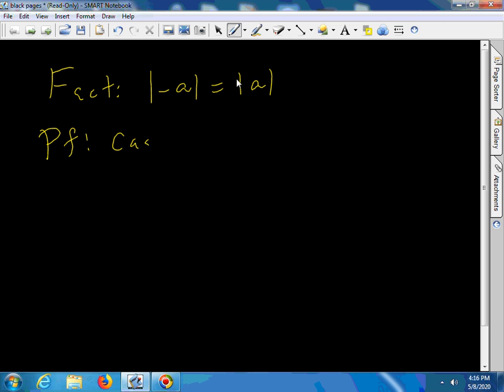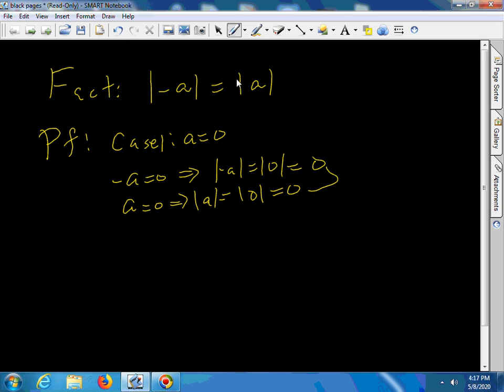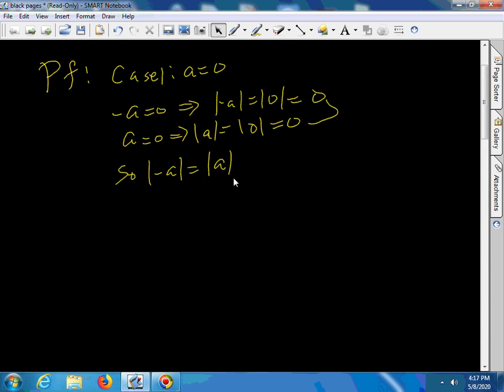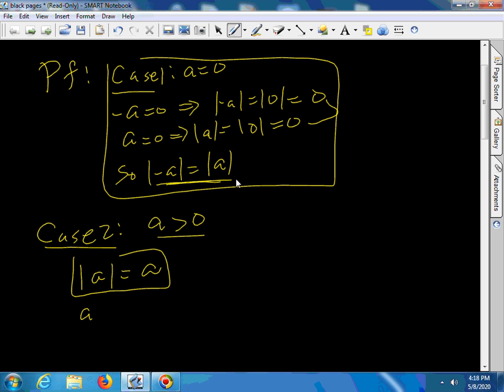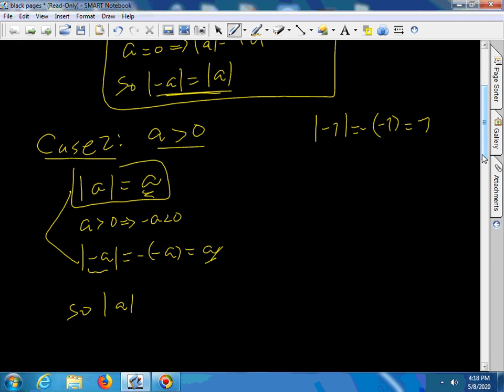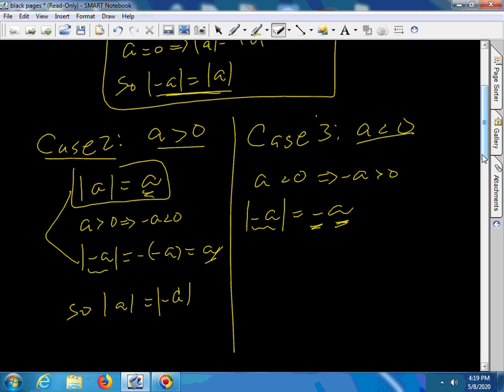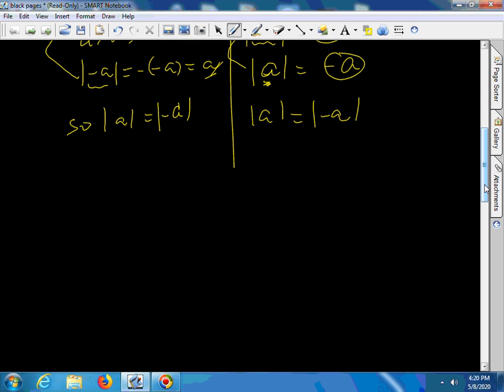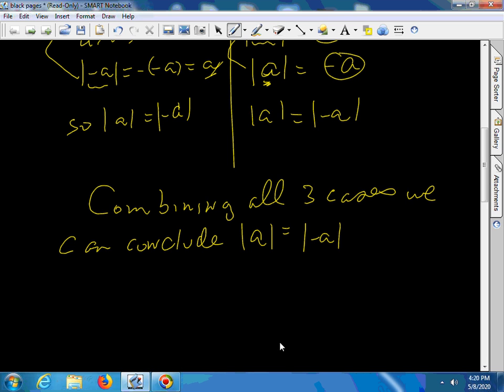Proof of |-a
In this video we prove that |-a| = |a|. Watch and Learn!